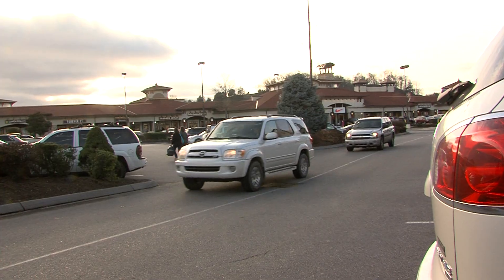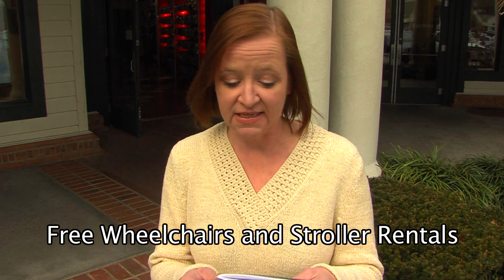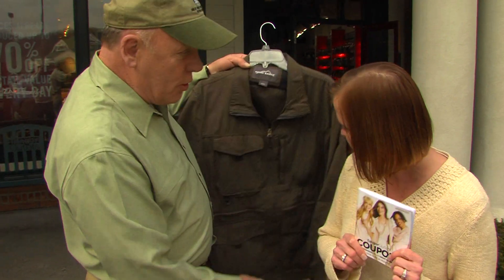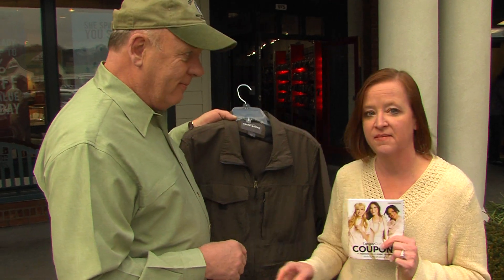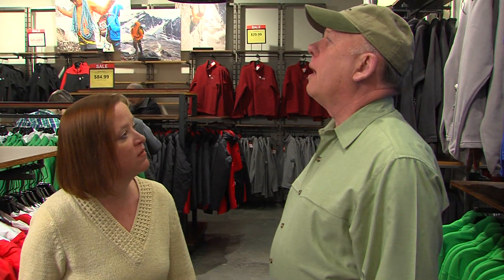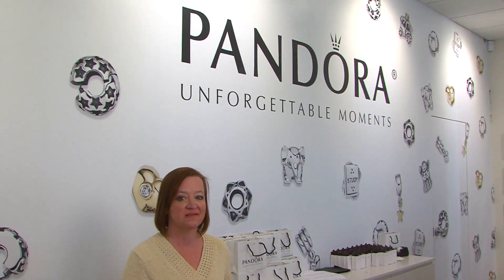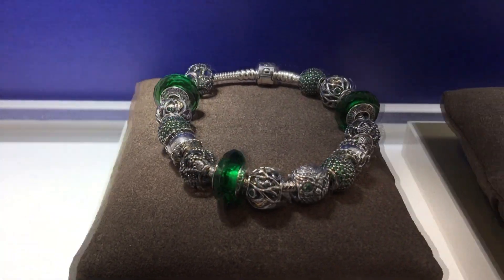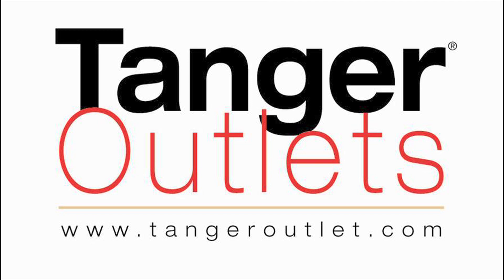Tanger Outlets Sevierville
Tanger Outlets in Sevierville has more places to shop than you can shake a stick at. You’ll find discounts here that are unbelievable. And you can go to the Tanger office and, for a nominal fee, pick up a coupon book and get additional discounts!

These are the same tourist videos that are being seen by tens of thousands of hotel guests daily from the Visitors' Information Channels TV shows. VIC  provides visitors with interesting facts about each area in an entertaining fashion and offer a glimpse into some of the best tourist destinations in the Mountain south.
/Youtube / watch VIC's  5 travel Channels from the Smoky Mountain Area

North Carolina's High Country
Boone, Banner Elk, Blowing Rock, Beech Mountain, Sugar Mountain, Grandfather Mountain in NC